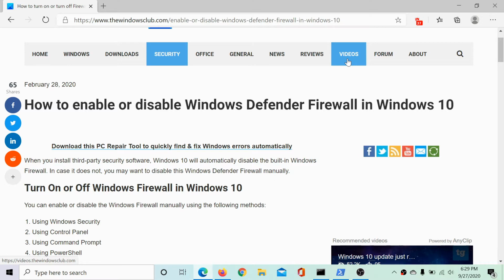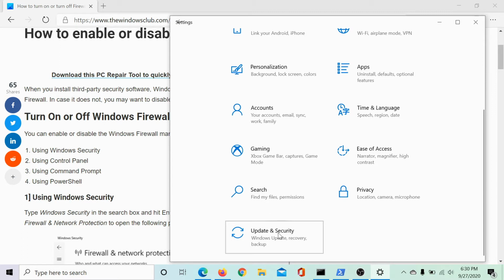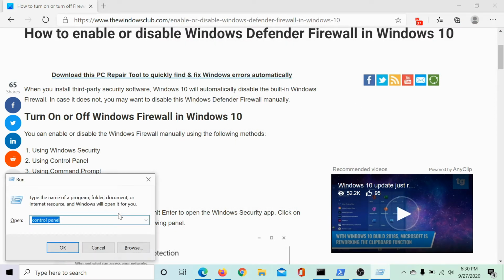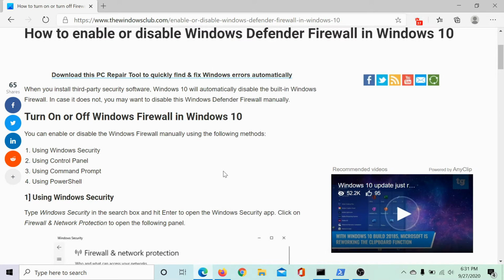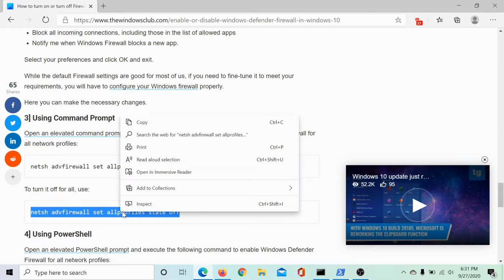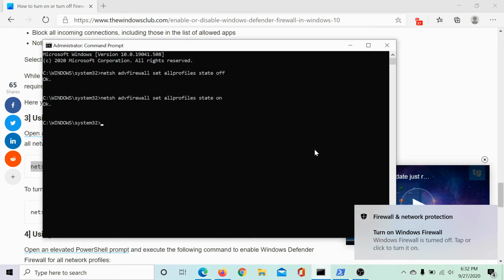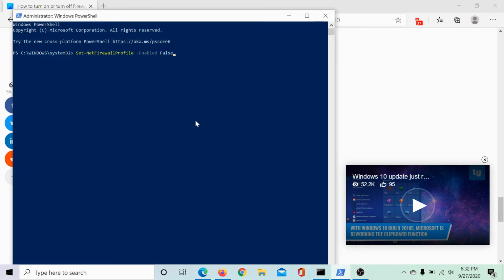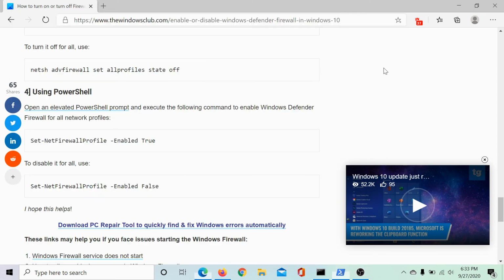How to enable or disable Firewall in Windows 11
When you install third-party security software, Windows 11/10 will automatically disable the built-in Windows Firewall. If it does not, you may want to disable Windows Defender Firewall manually.

You can enable or disable the Windows Firewall manually using the following methods:

1] Using Windows Security

2] Using Control Panel

3] Using Command Prompt

4] Using PowerShell